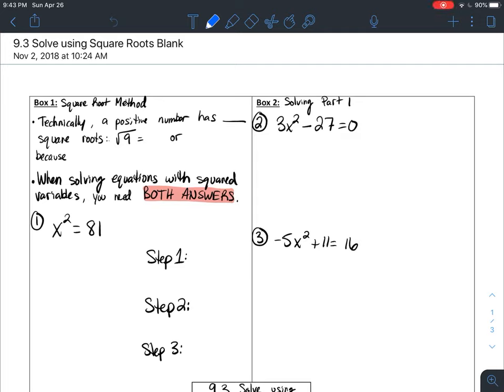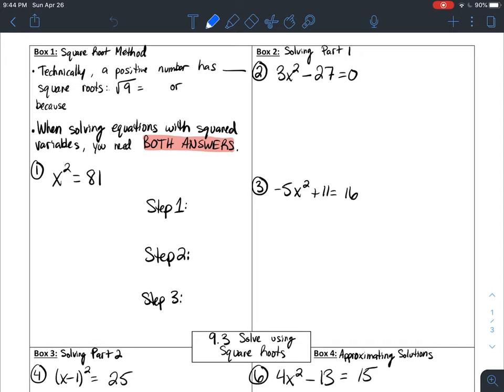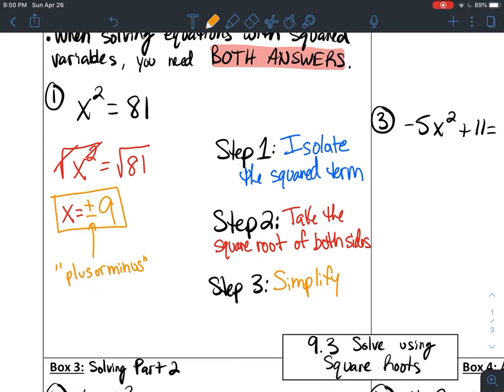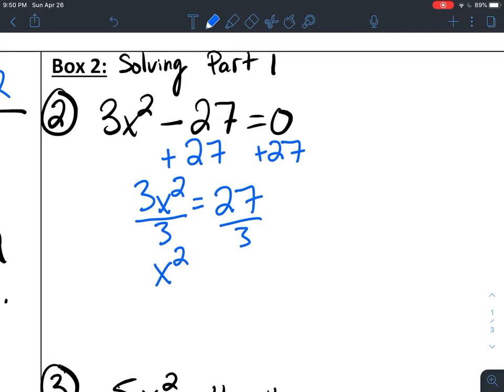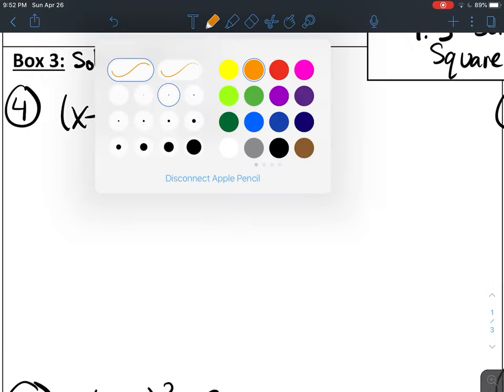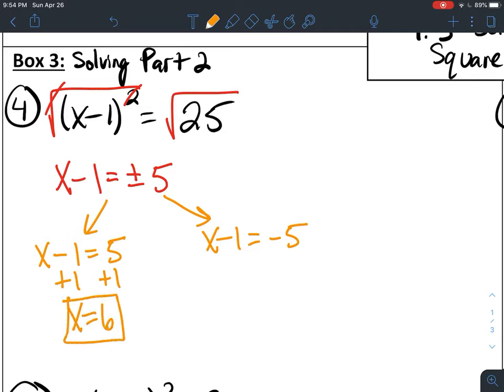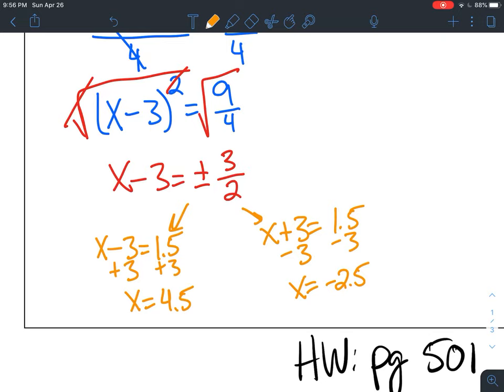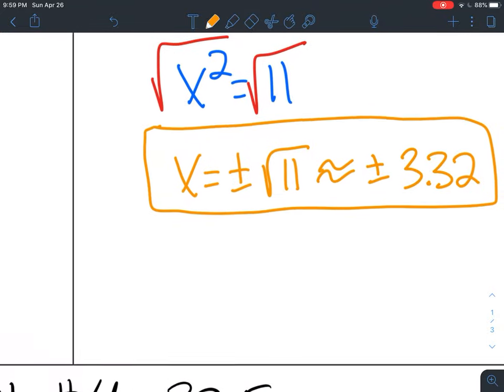9.3 Solve using Square Roots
This is an Algebra 1 video tutorial for 9.3 Solve using Square Roots.